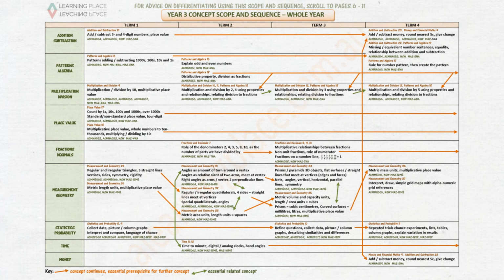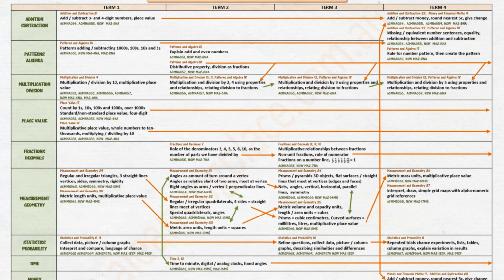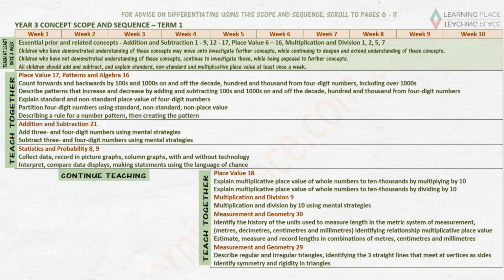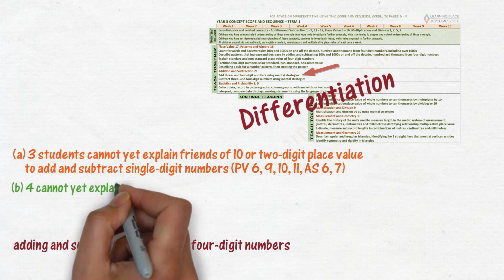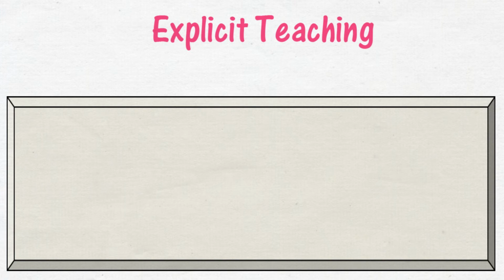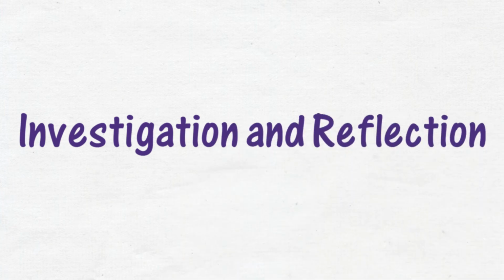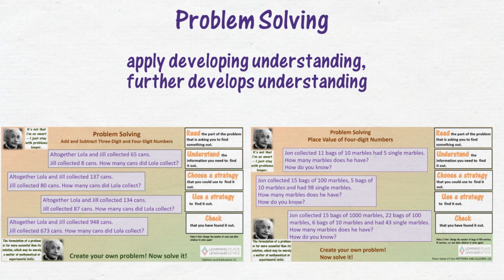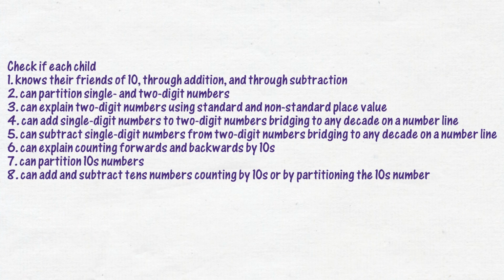Year 3 Scope and Sequence